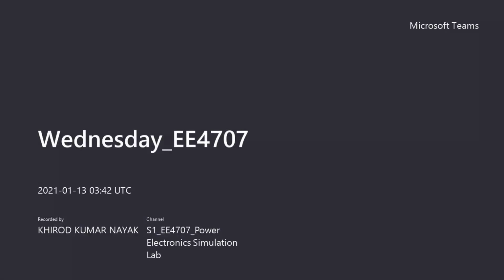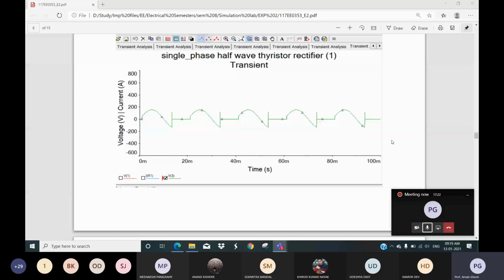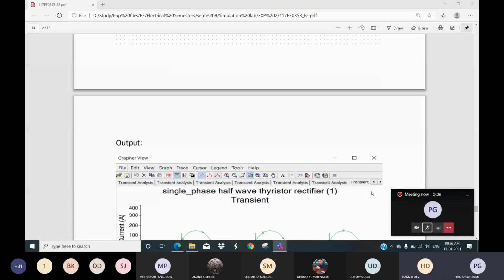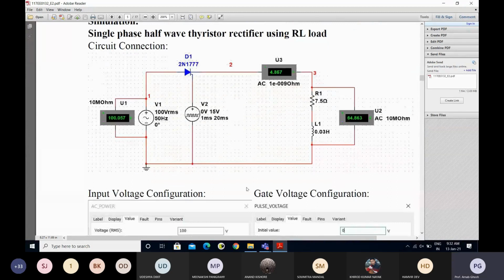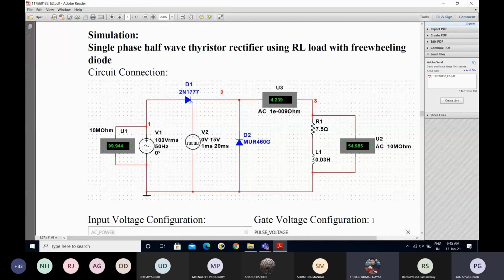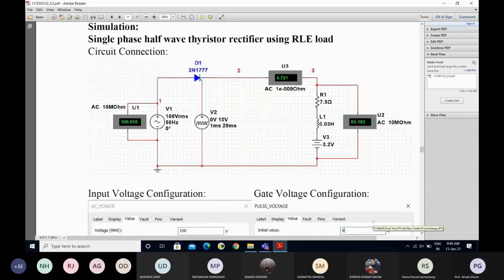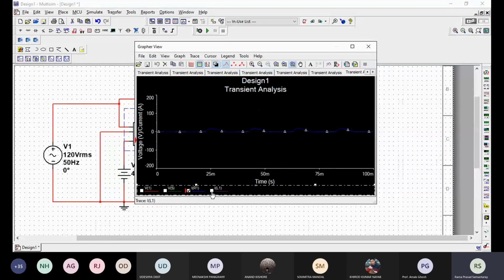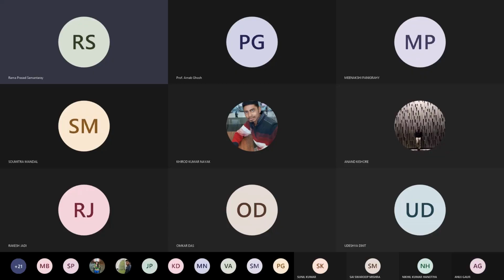Lecture 7: Simulation 3- Power Electronics Simulation Lab (Electrical Engineering Online)